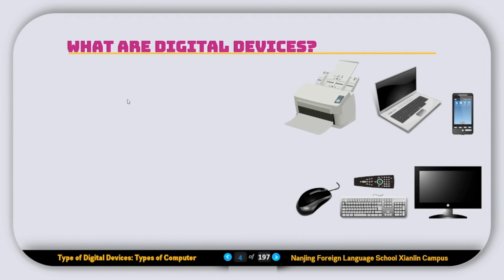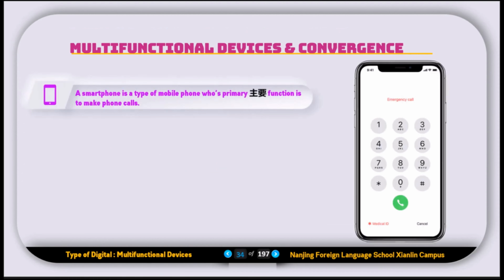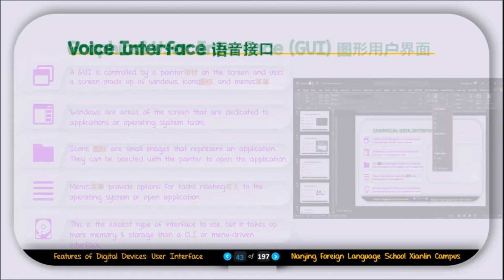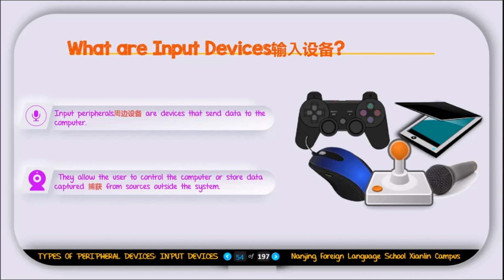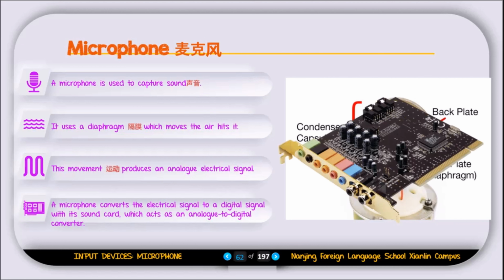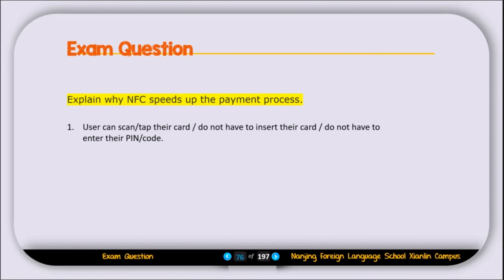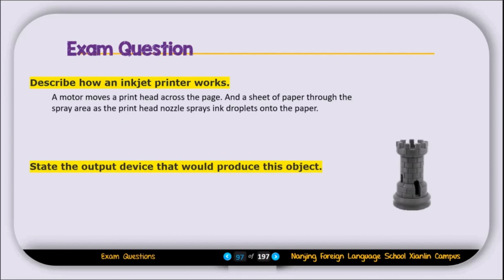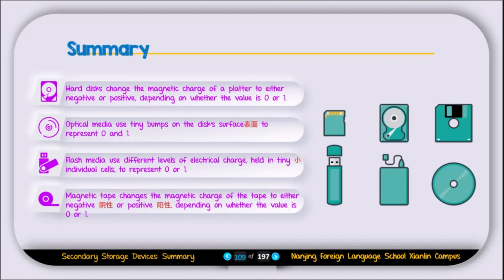Digital Devices: The Ultimate Guide for Edexcel IGCSE ICT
00:00:00  Introduction to digital devices
00:00:11 introduction to chapter 1
00:00:40 Types of computer
00:01:06 Mainframe computer
00:01:20 Desktop computer
00:01:36 Laptop
00:01:52 Single-board computer
00:02:12 SIM cards
00:02:22 Specialist phone
00:02:40 smartphone
00:02:56 tablet
00:03:11 camera and camcorders
00:03:30 What is image quality?
00:04:03 What is a pixel?
00:04:22 Television
00:04:48 Image resolution
00:05:19 sound system
00:05:47 personal video recorder
00:05:58 Blu-ray and DVD players
00:06:25 Game consoles
00:06:54 Media players
00:07:30 Navigation aids
00:07:52 GPS
00:08:47 Home automation devices
00:09:05 multifunctional devices
00:09:33 features of digital devices
00:12:32 User interface
00:20:27 Connectivity
00:22:15 Media support
00:22:53 Energy consumption
00:23:29 expansion capability
00:24:13 security feature
00:25:55 type of peripheral devices
00:26:38 input devices